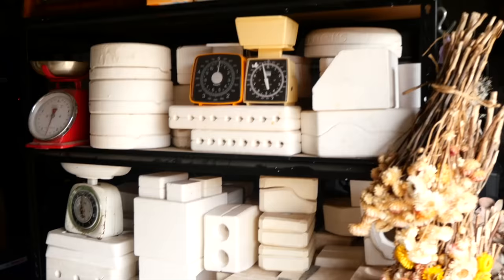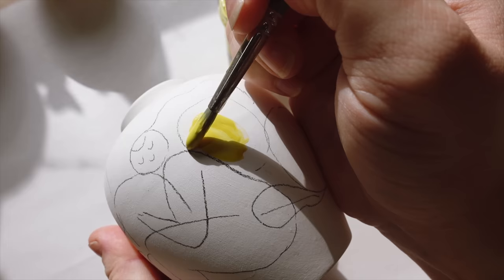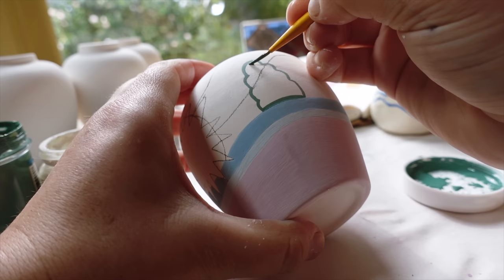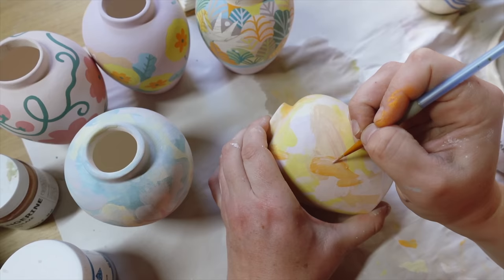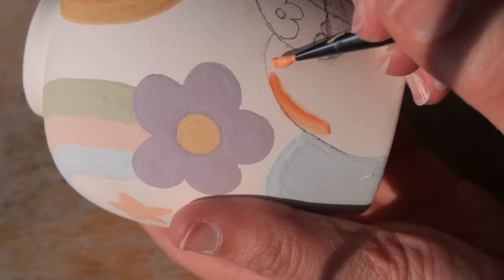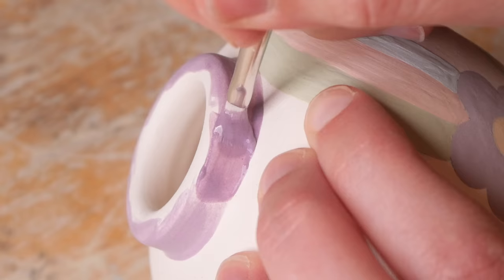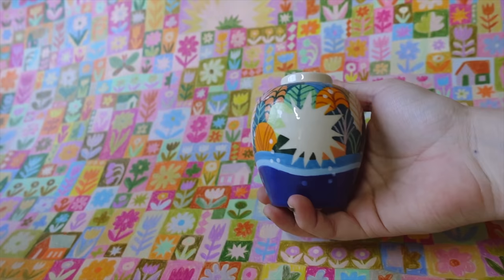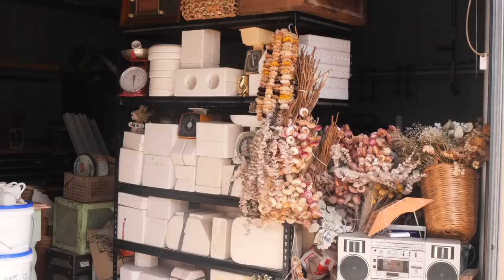I got to make art with my FAV artist: Sophie McPike Mould Number 92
Shelby

Victoria, Australia